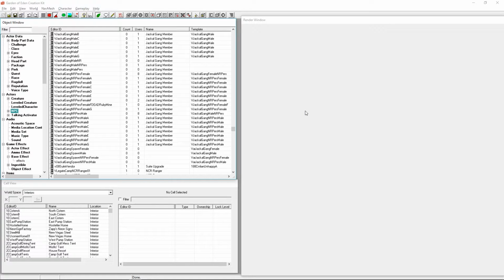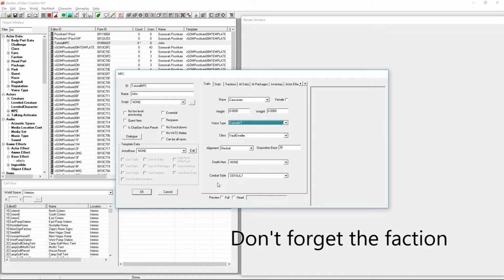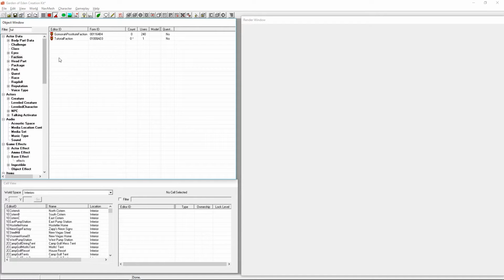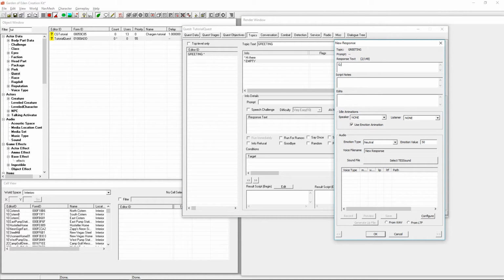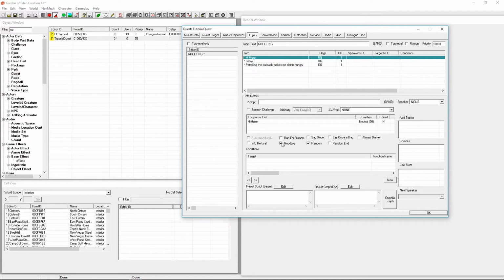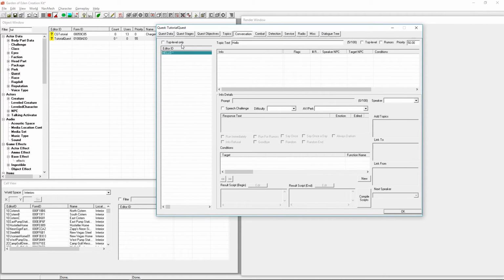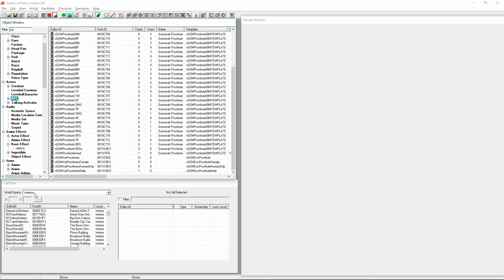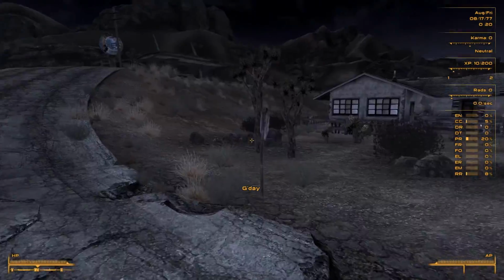[Mod Author Overview] Generic Dialogue for NPCS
This is a tutorial on creating generic dialogue for NPCS. Think NCR soldiers that walk around complaining about the nuclear winter.

Google+: You're joking right?
Steam: tgspy312